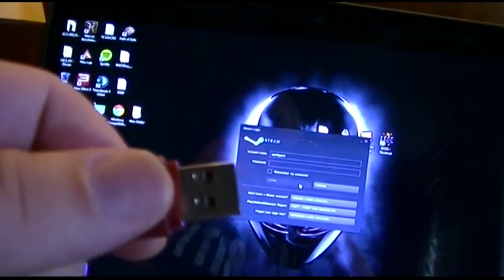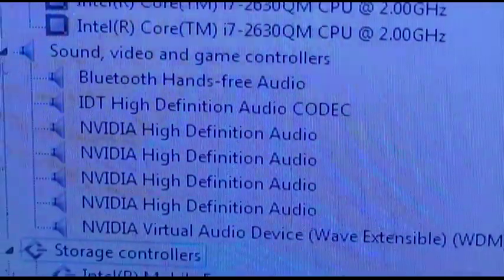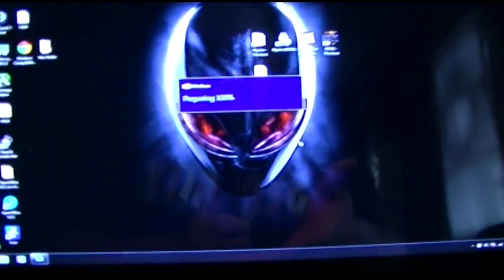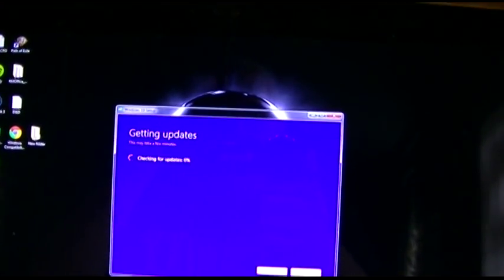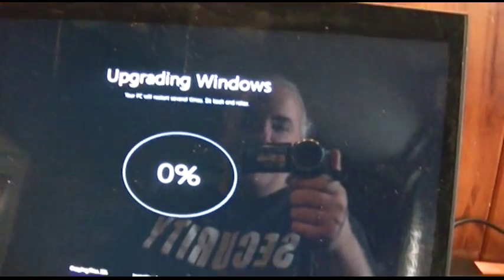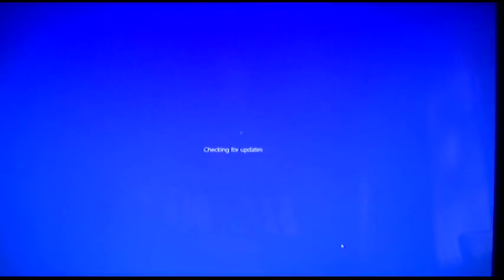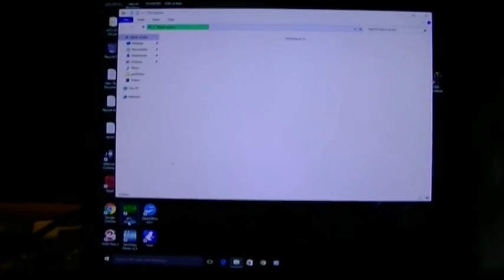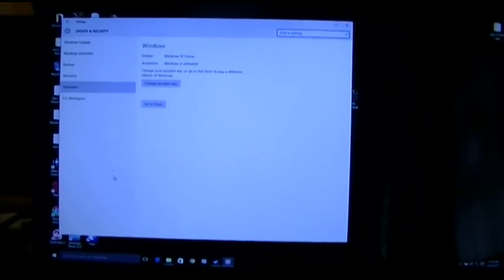Alienware M17x R3 Laptop, Windows 10 Test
So now I have a decent machine, let's see if Windows 10 will run on it...